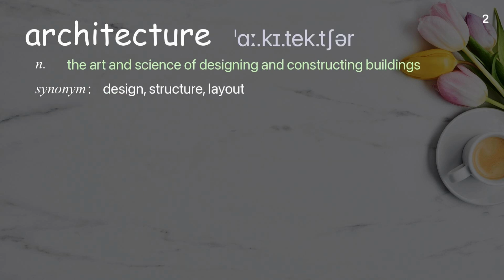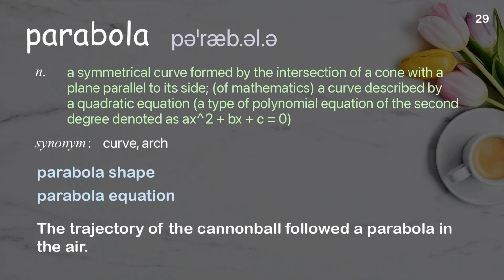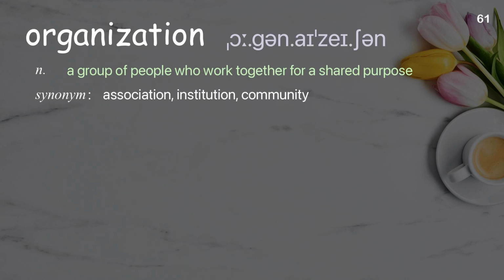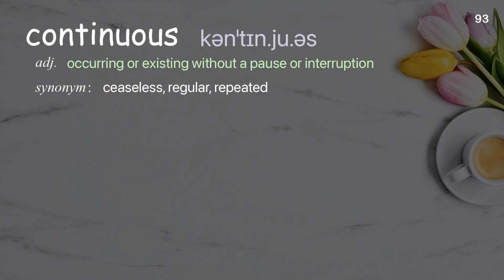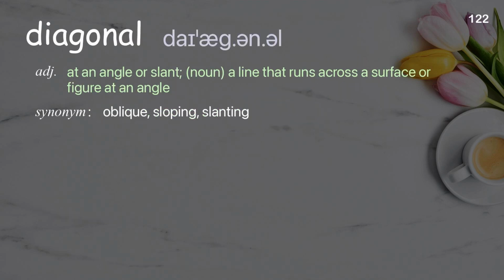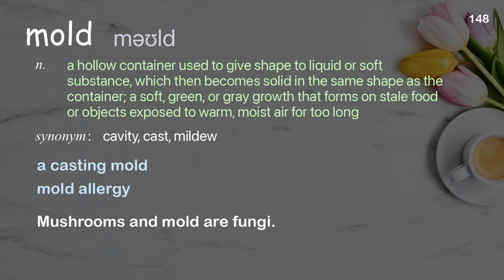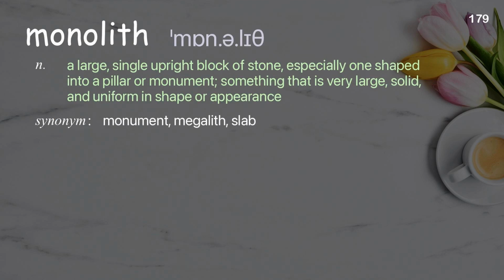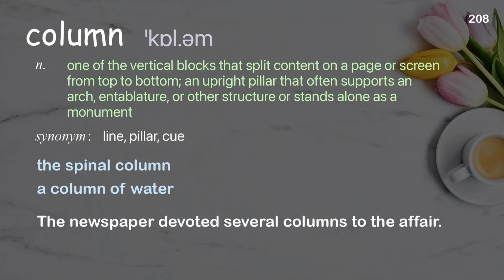211 Academic Words Ref from "Greg Lynn: Organic algorithms in architecture | TED Talk"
■PLEASE NOTE

■Reference Source
Greg Lynn: Organic algorithms in architecture | TED Talk